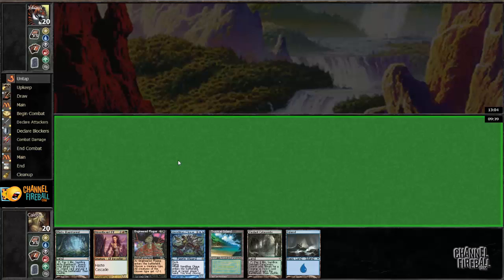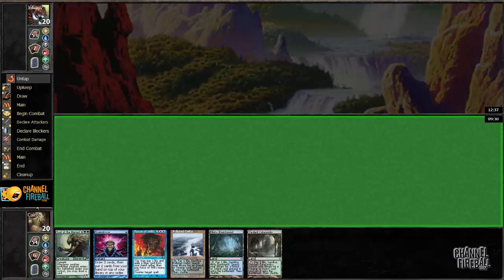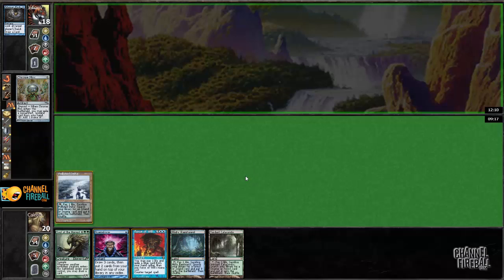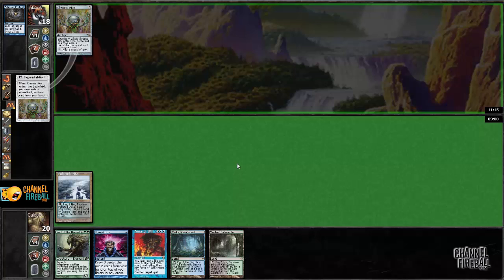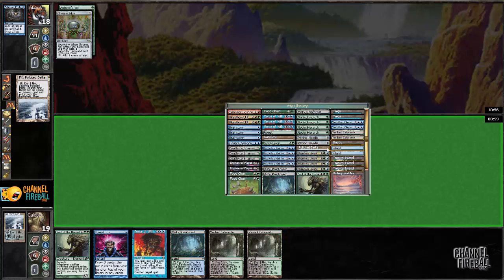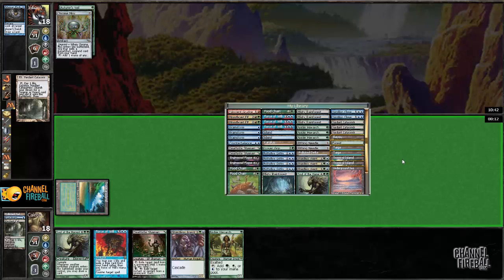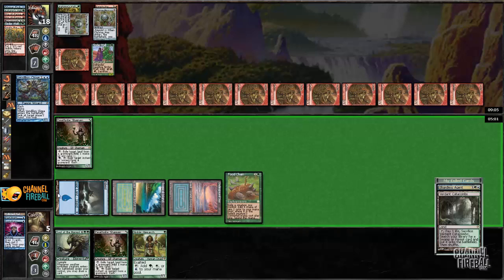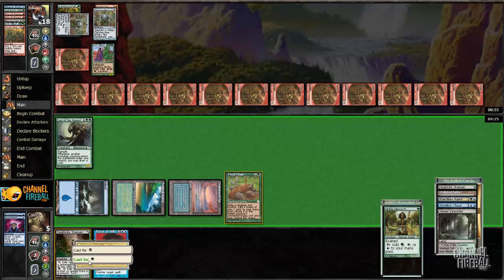Channel CalebD - Legacy Food Chain Combo (Match 3, Game 2)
Caleb Durward brings you one of the most exciting new combo decks in Legacy, built around Food Chain and Misthollow Griffin!